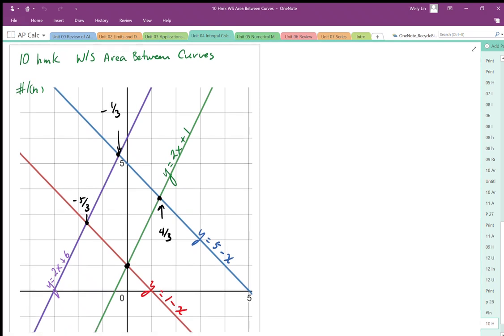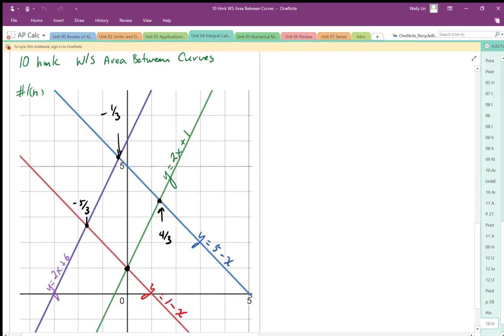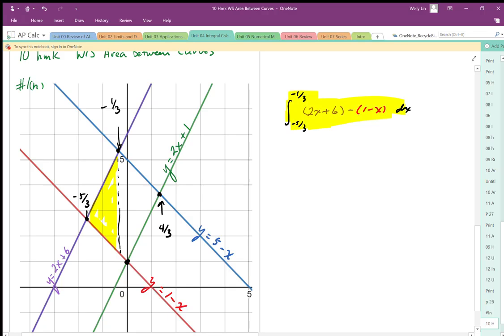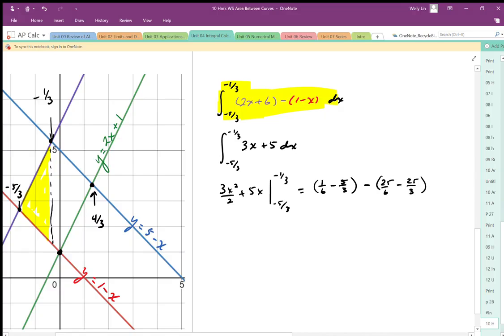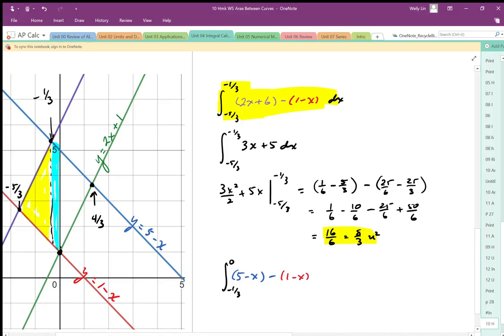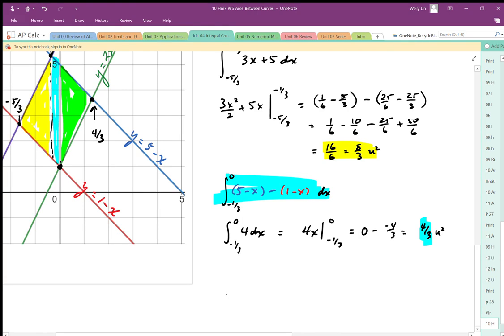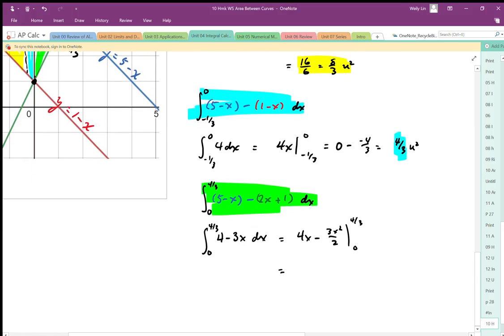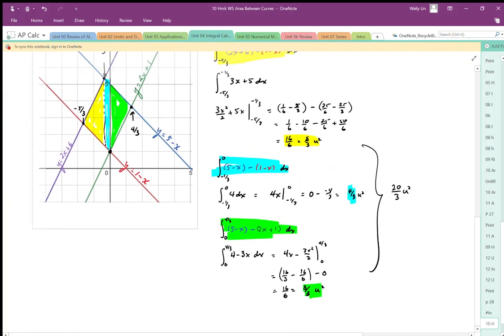10 Hmk WS Area Between Curves Q#1n